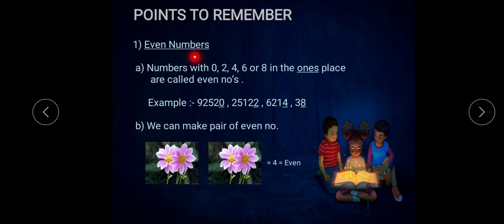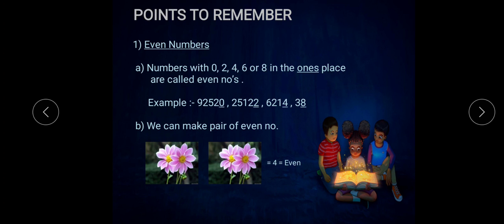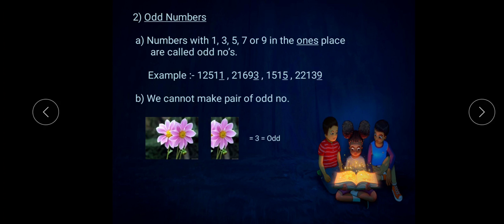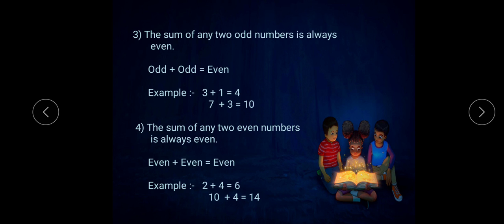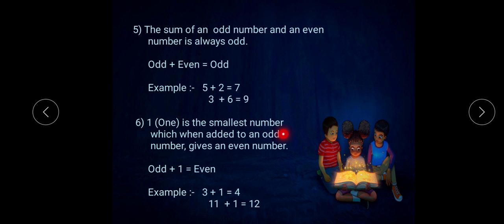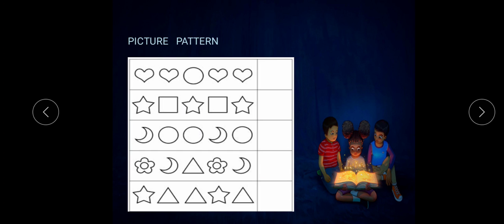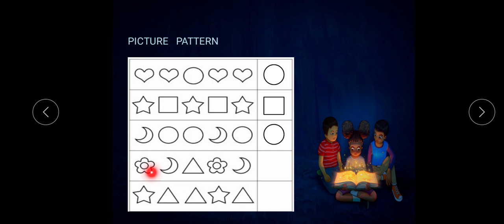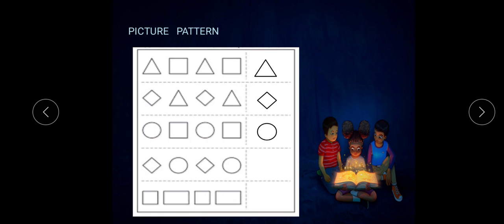Class III Maths Lec 16 Ch 10 - Play with Patterns ( Part I)